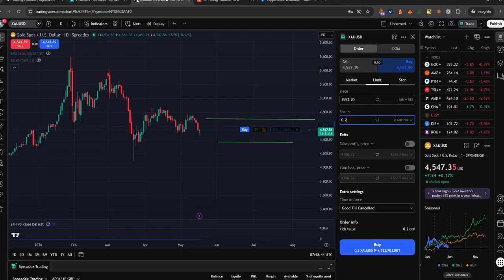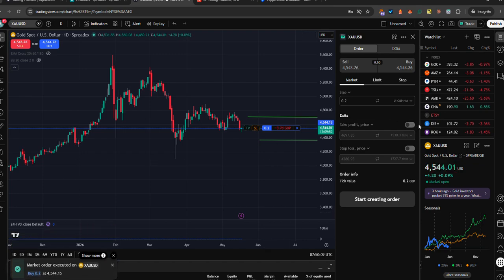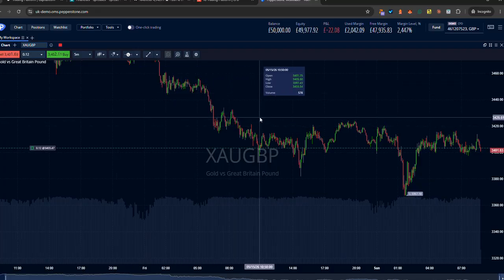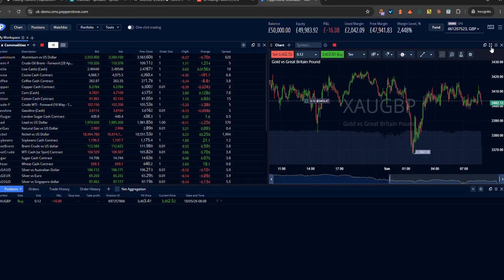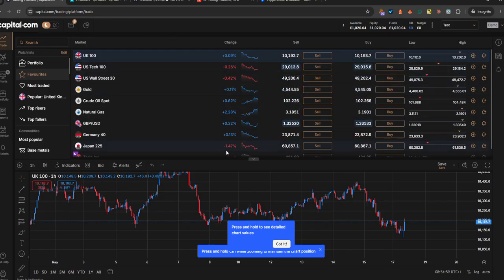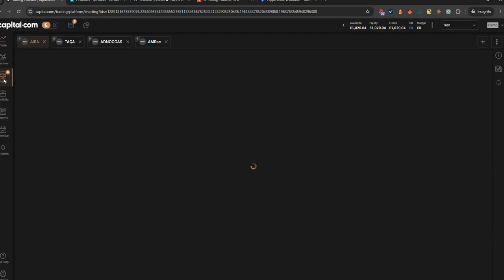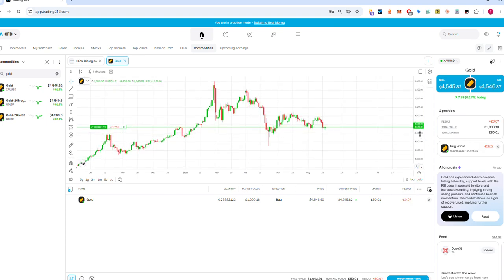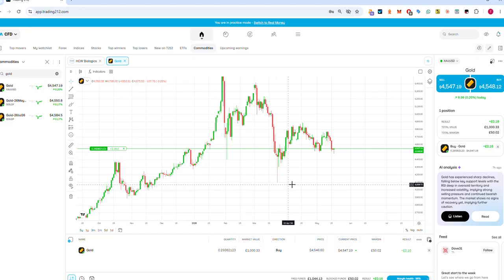Best UK Gold Trading Platform 2026: 6 FCA Brokers Tested Live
I funded six FCA-regulated gold trading platforms and placed live XAU/USD trades on each one to find out which UK broker is actually the best for trading gold in 2026.

The six brokers I tested: IG, Spreadex, Capital.com, Pepperstone, CMC Markets, and Trading 212.

Read the full written review with the comparison table and downloadable dataset:
or Search for us at The Investors Centre

About me:
I'm Thomas Drury, head of testing at The Investors Centre. I test FCA-regulated UK brokers hands-on, with real-money accounts, over multi-week windows. Test window for this review: 14 January to 7 April 2026, run from Suffolk UK on a 1Gb FTTP connection.

The Investors Centre is an independent UK trading and investing review site at theinvestorscentre.co.uk. We may earn affiliate commission on broker sign-ups, but the rankings are based on hands-on testing, not commercial terms. Full methodology in the linked article.

Capital at risk. CFDs and spread bets are complex leveraged products and most retail traders lose money on them. Investing in shares involves risk. Past performance does not guarantee future results. Tax treatment depends on personal circumstances and may change.